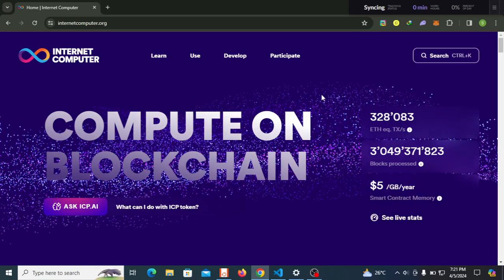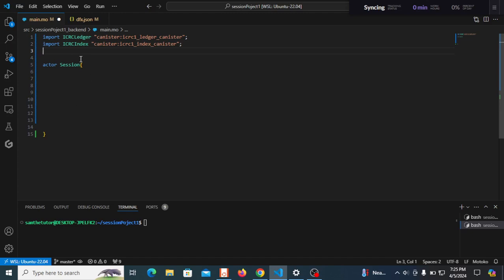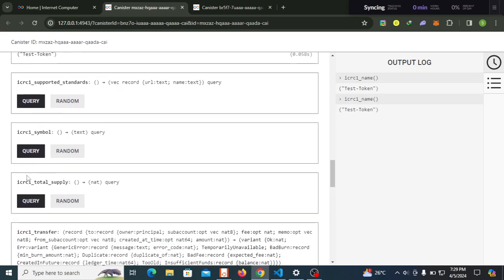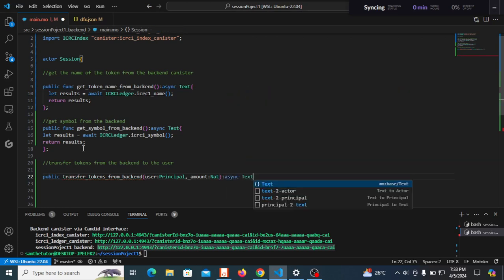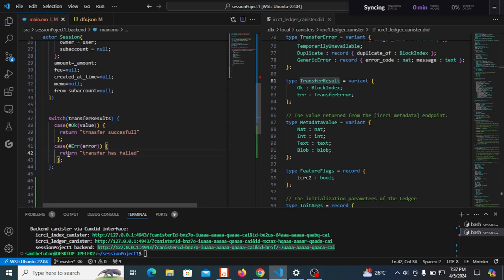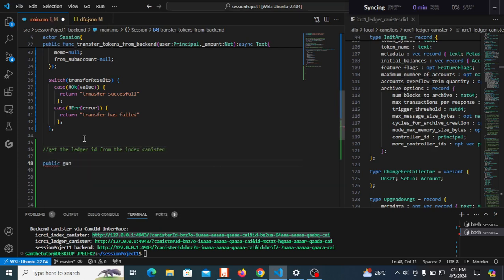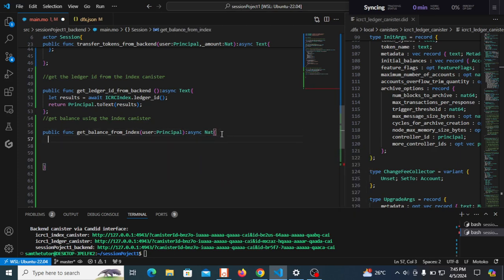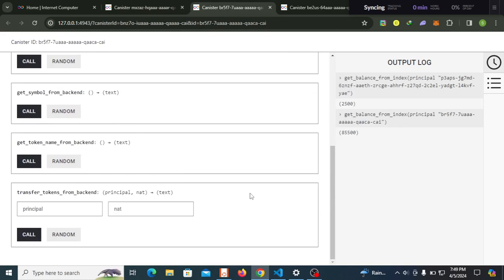Building on ICP Session 4: How to interact with the token and index canisters from the backend.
This is the fourth session n the Buildig on ICP bootcamp and we are exploring on how you can interact with the token from the backend in ICP.